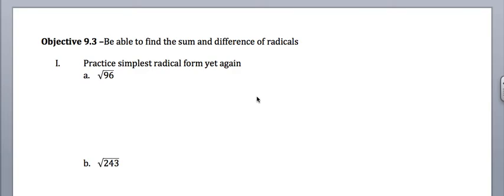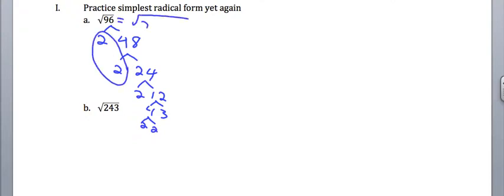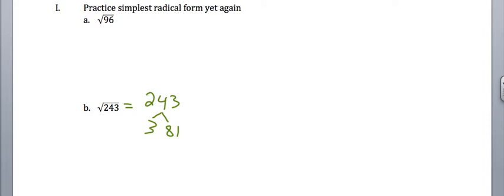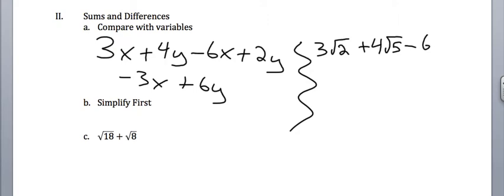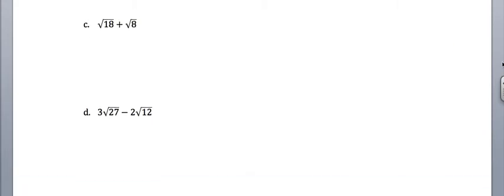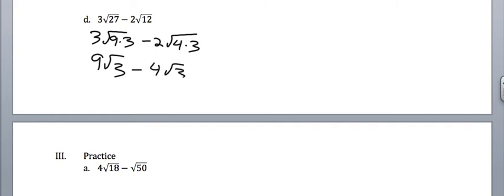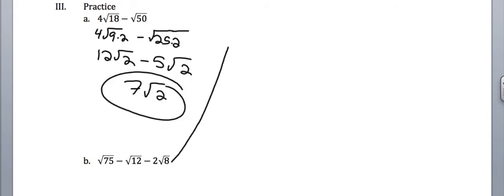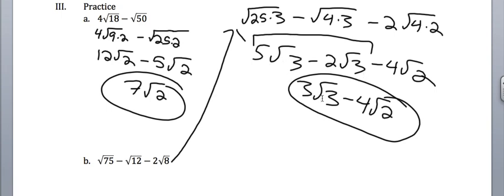9-3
Sum and Difference of Radicals